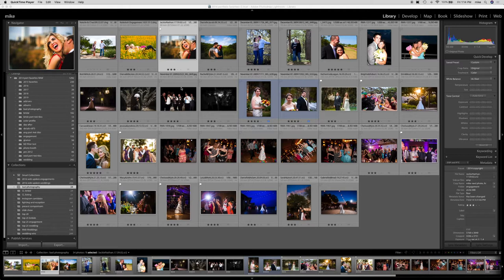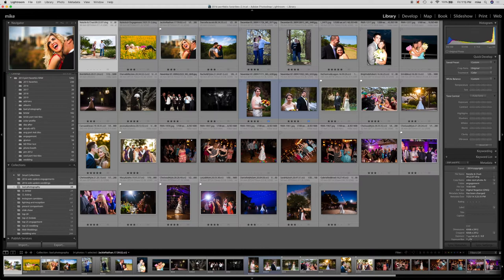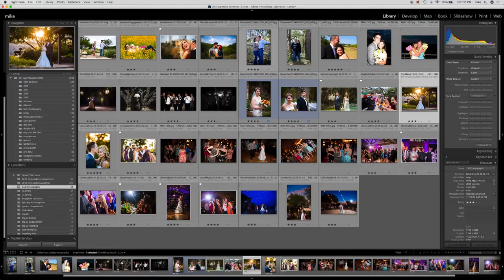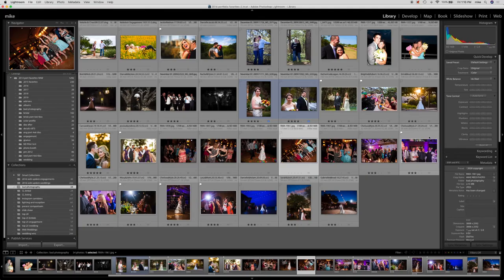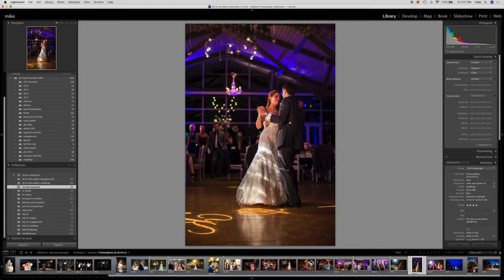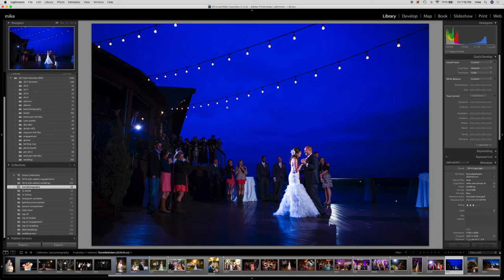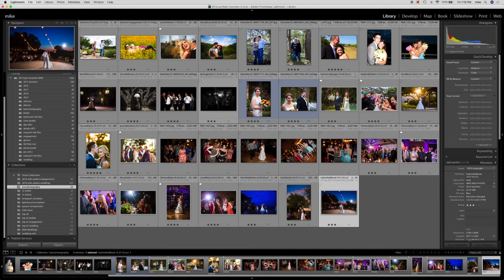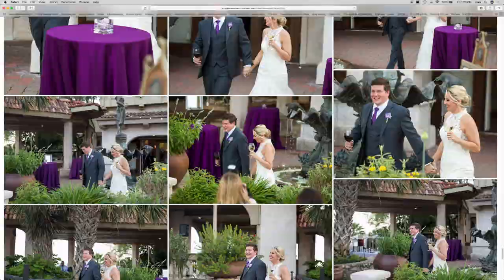What to look for in a wedding photographer's portfolio